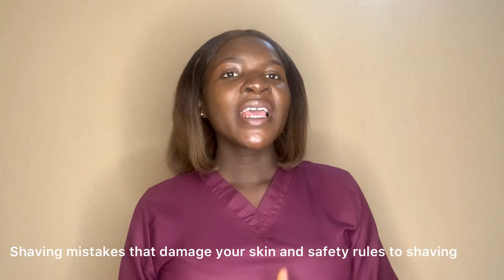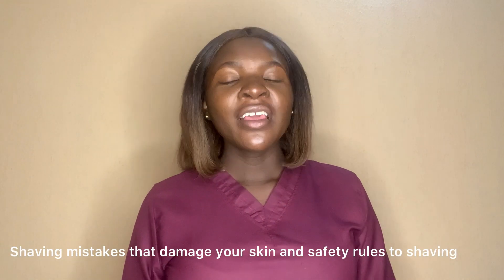Shaving Mistakes that are damaging to the skin|| avoid razor burns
In this video, Nurse Patience Ejembi will highlight some common shaving mistakes that can damage your skin. Shaving is a part of most people's daily routine, but it's important to know how to do it properly to avoid skin irritation, razor burns, and ingrown hairs.
We'll start by discussing the importance of preparing your skin for shaving and choosing the right shaving products. We'll also cover the right shaving techniques, such as the direction of shaving, the use of too much pressure, and using a dull razor.
You'll learn about the aftercare process, including moisturizing your skin and avoiding tight clothing. We'll also talk about how to deal with ingrown hairs and razor bumps.
By the end of this video, you'll have a better understanding of how to shave without damaging your skin. We hope that these tips and tricks will help you achieve a smooth and irritation-free shave.